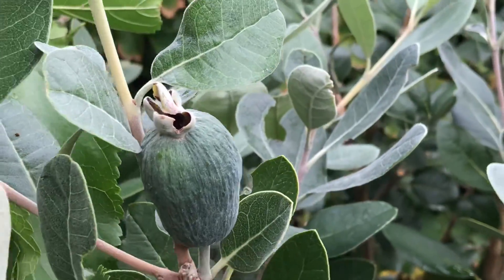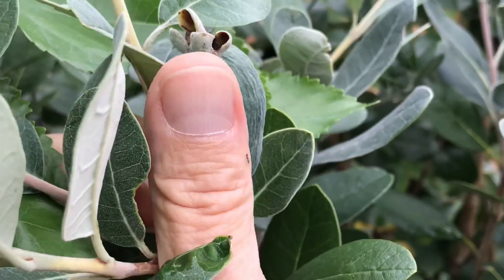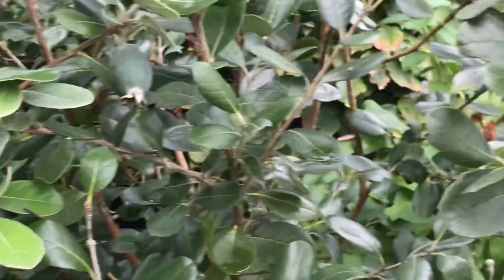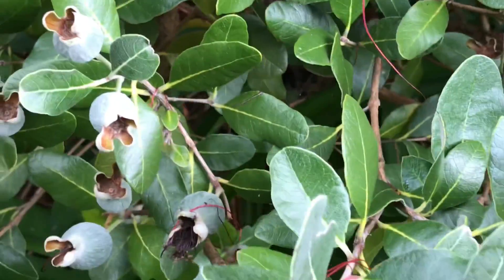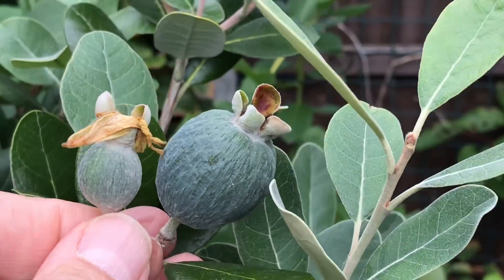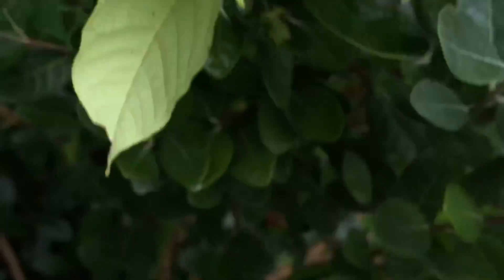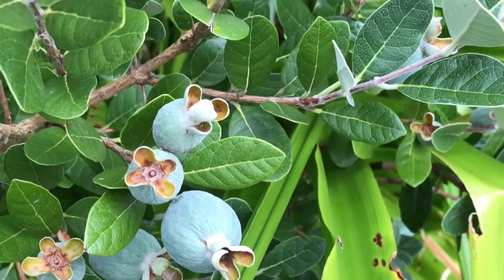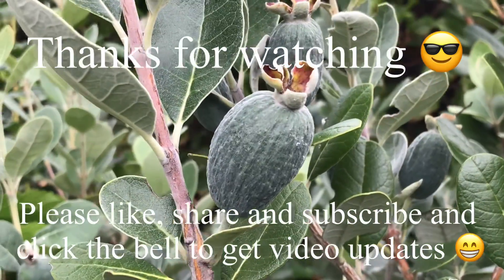Pineapple guava / Feijoa update for early Autumn, fruits developing at a reasonable rate